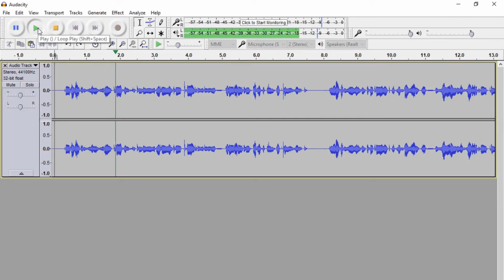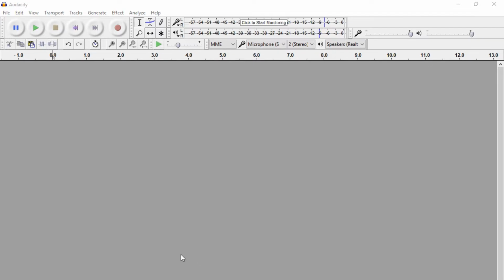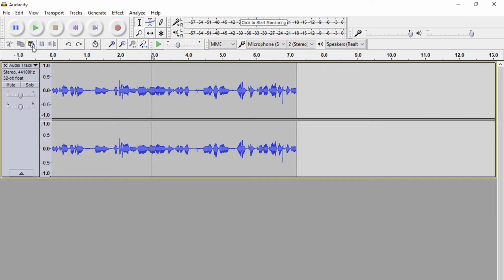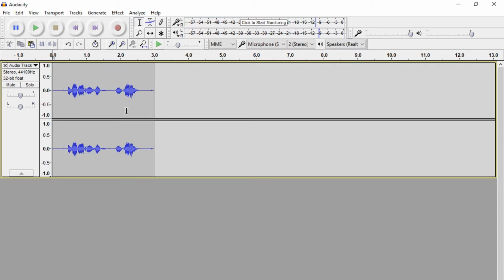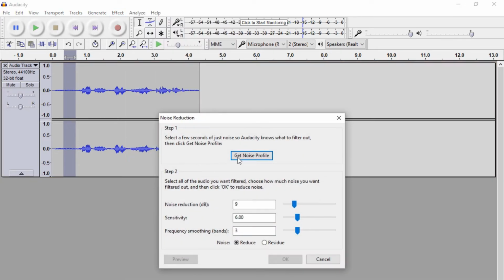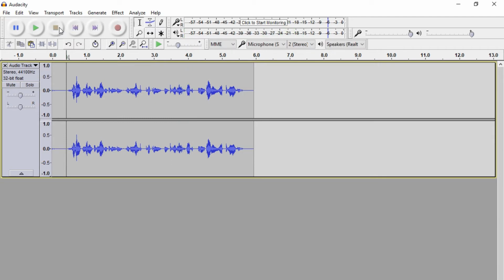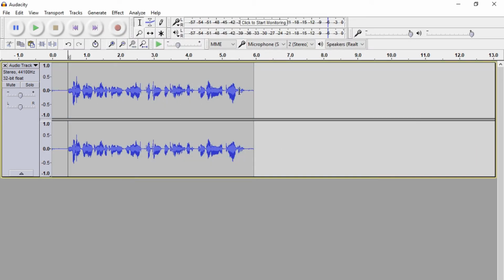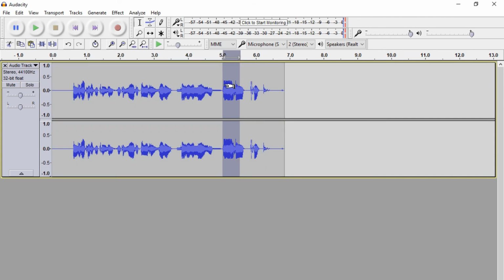How to use Audacity - The basics (AKIO TV)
This is a basic guide on using a free audio recording and editing program called Audacity. The first half of the video focuses on basic functions, and the second half focuses on some slightly more advanced features that can be used to improve sound quality.